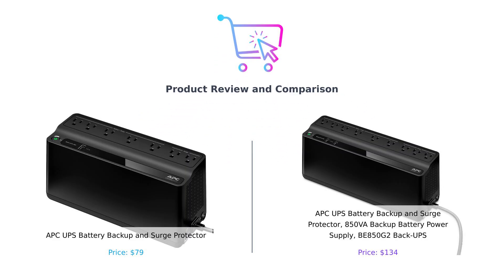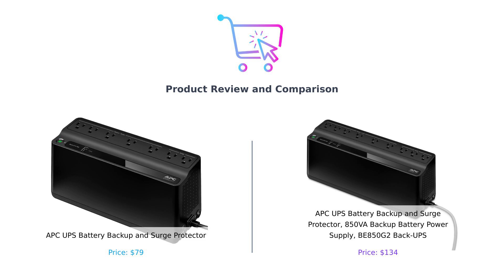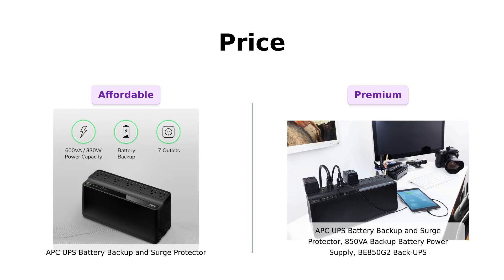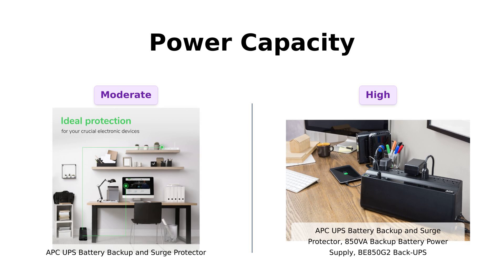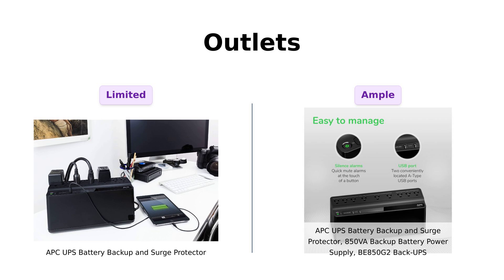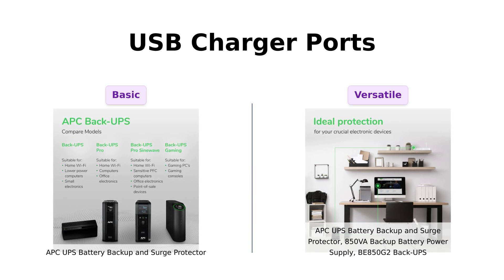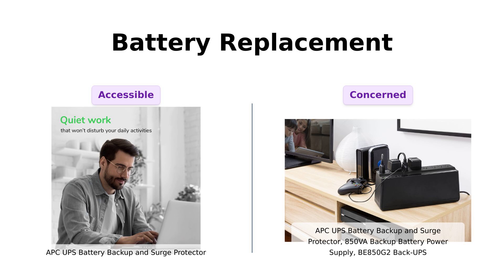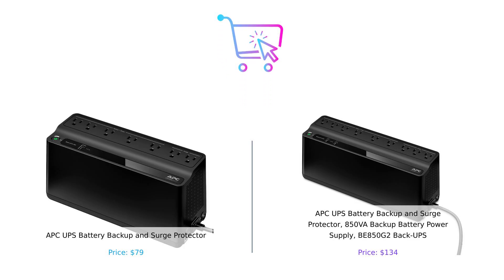APC UPS Battery Backup Comparison 📦🔌🔋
In this video, we compare two APC UPS Battery Backups: 600VA/300 Watts BE600M1 ($79) and 850VA BE850G2 ($134). Find the products here: